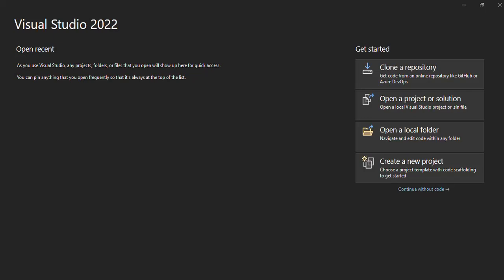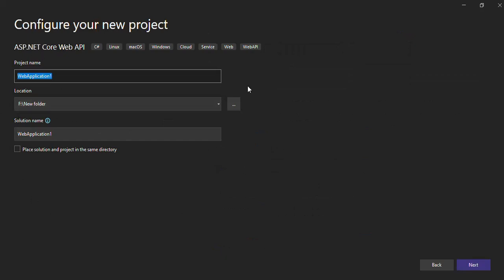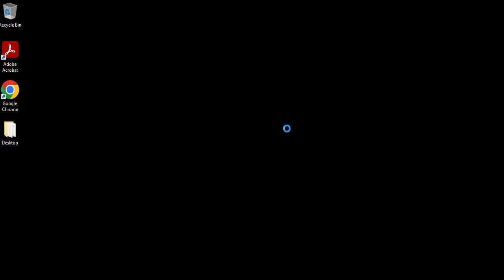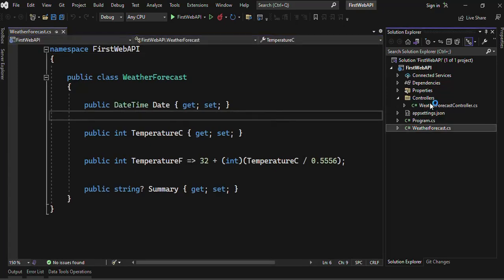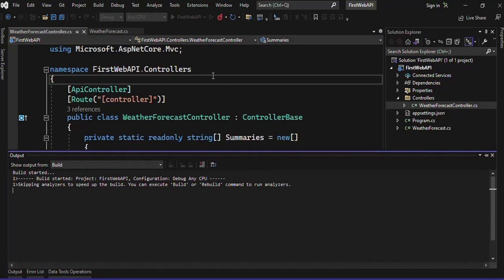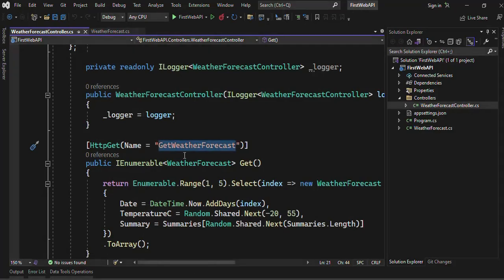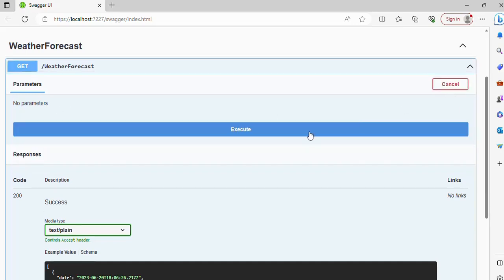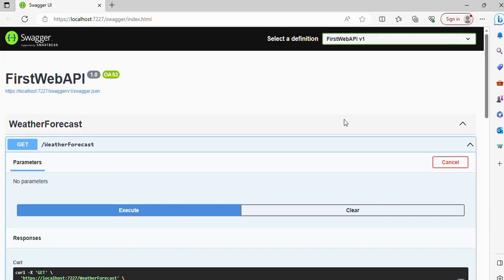Create Your First Web API Using Visual Studio 2022 | Swagger | .NET 6.0 | Beginners Guide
Welcome to the channel  @techcorners3220
MS SQL Server, Web API, React JS tutorials for beginners,  who are new and want to learn basics and advance.  These tutorials will also help to start basic knowledge of querying data for Data Science.

It will help beginners to start the career as .Net, SQL Server and React Js Developer. Also these tutorials will help the beginners, experienced  professionals to prepare interviews.